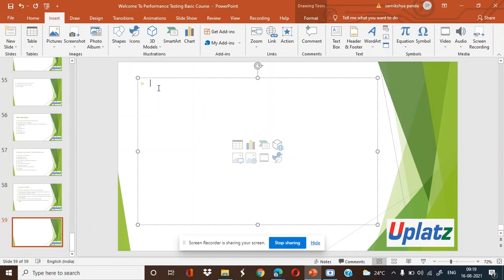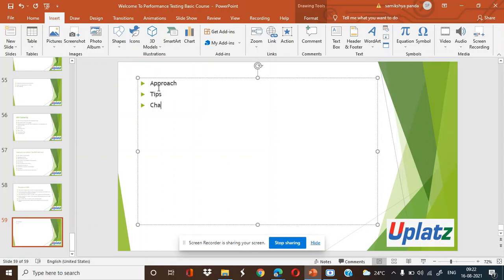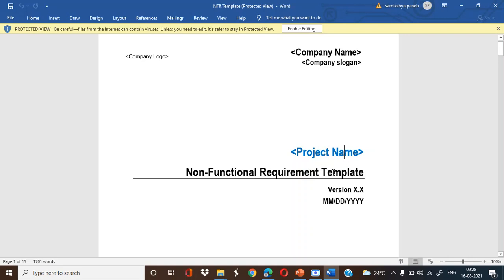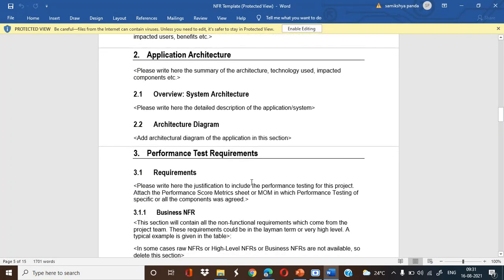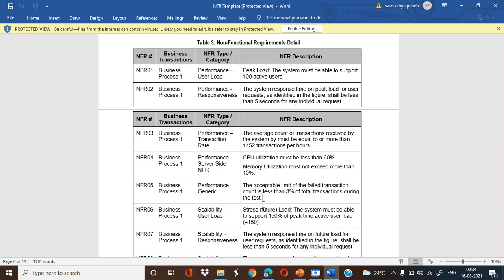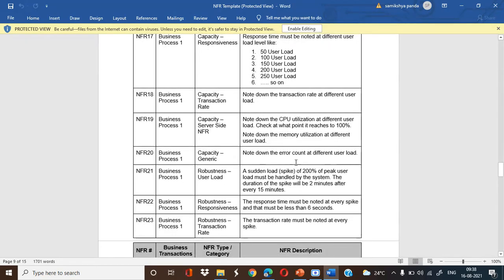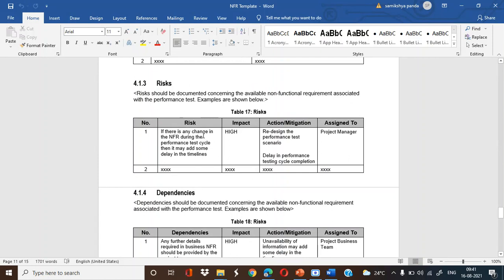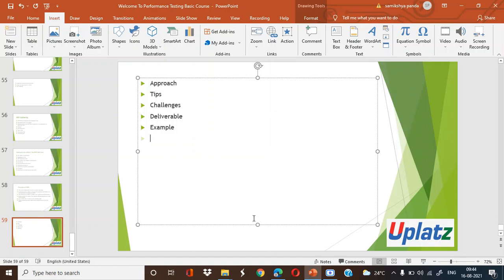Lesson 22 - Performance Testing | Become a Quality Engineer and Software Testing Specialist | Uplatz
In Lesson 22 - Performance Testing | Become a Quality Engineer and Software Testing Specialist, the focus is on understanding and documenting non-functional requirements (NFRs) for performance testing. The lesson covers various aspects such as security, accessibility, usability, and compatibility testing requirements, stressing the need to capture and document these details accurately. It explains that business NFRs are validated by clients and project managers to ensure they are quantitative and approved by stakeholders. Constraints and risks, such as the performance test environment being scaled to only 50% of production capacity, are also discussed. Understanding these constraints is crucial for setting realistic performance testing expectations and avoiding potential delays.

The video further highlights that any changes to NFRs during the performance testing cycle could impact timelines and require adjustments to the test scenarios. Lesson 22 - Performance Testing | Become a Quality Engineer and Software Testing Specialist also emphasizes the importance of proper documentation and timely provision of information by the project team to mitigate risks and manage dependencies effectively. This ensures that performance testing is conducted smoothly, with all necessary details and constraints accounted for, ultimately leading to a more accurate and efficient testing process.